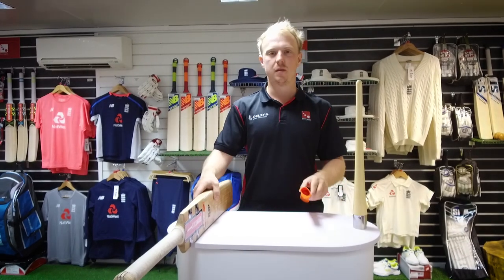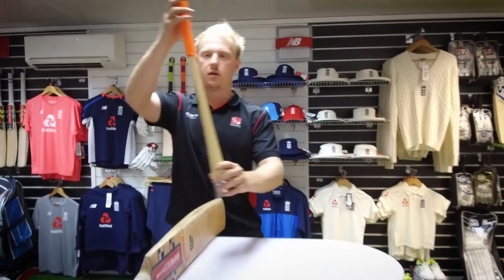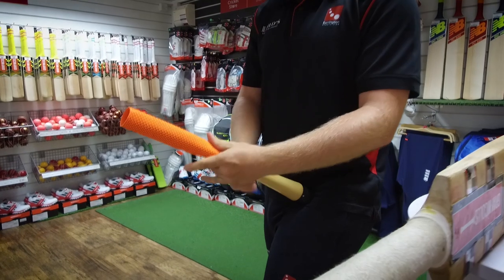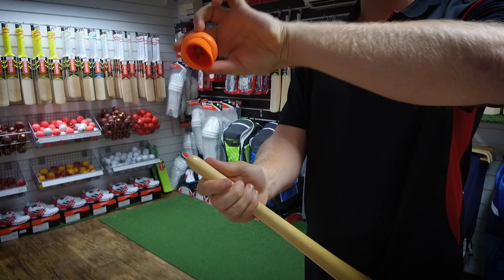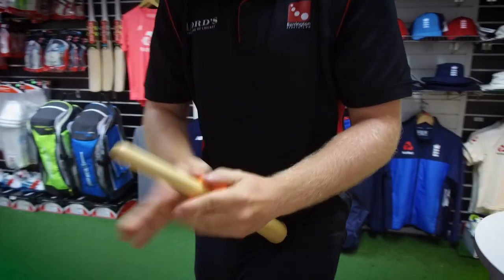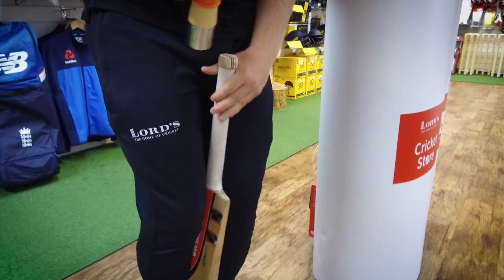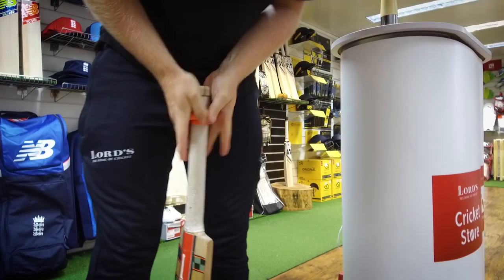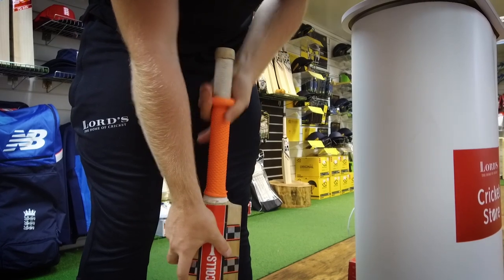How to put on a cricket bat grip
Watch how to re-grip a cricket bat in one minute using a grip cone.